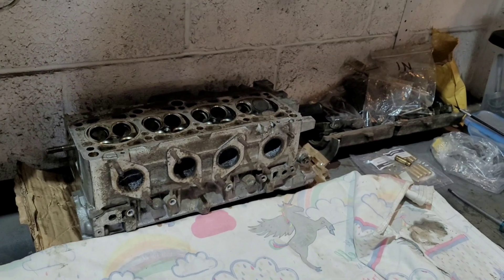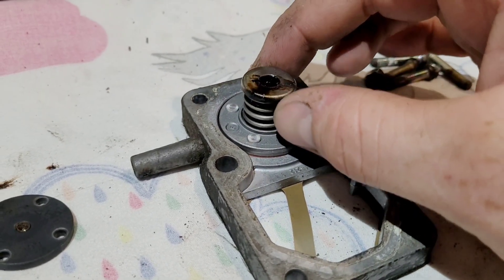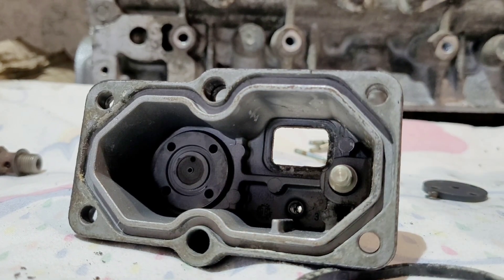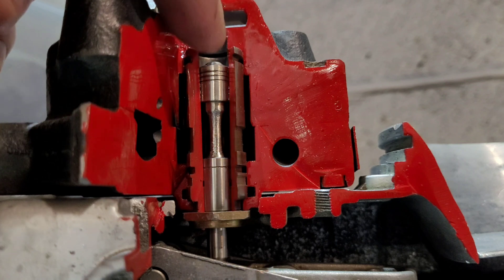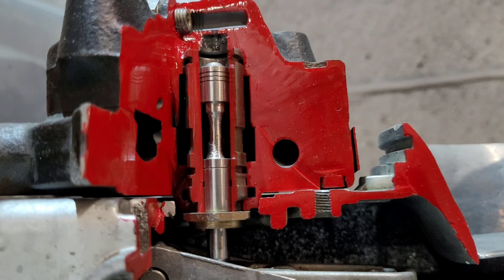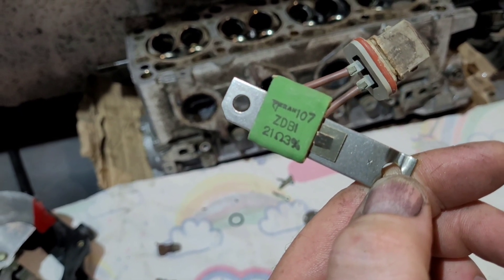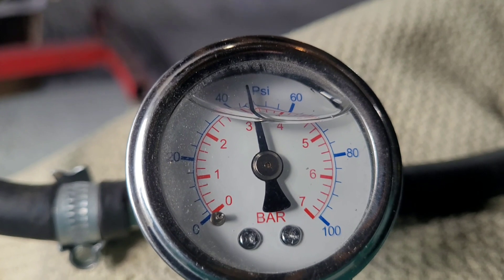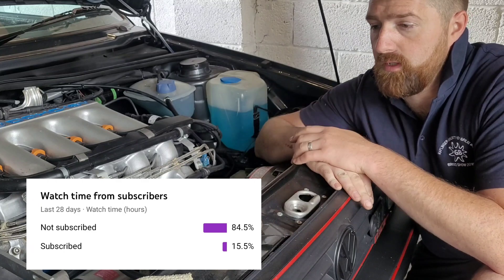Bosch K-jetronic CIS - WUR Mod - How-to + Why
This is the next instalment of the K-jet videos. The WUR mod or warm up regulator modification.

In this video I show you exactly how to carry out this modification and explain the reasons behind it by using my model K-jet unit along with a demonstration on a running vehicle showing what happens to the control pressure when adjustments are made which then confirms what has been discussed.

Standard control pressure with a working WUR (UK Models)
- Cold Start Pressure 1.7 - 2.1 Bar (24 - 30 psi) *approximately*
- Warm Pressure 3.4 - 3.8 Bar (49 - 55 psi) *approximately*

I have set my control pressure to 3 Bar which as noted in the video provides an AFR of 13 at 6700rpm which works for my 1.9ltr 16v engine.

But as a rule of thumb lowering the control pressure to 35 - 40 psi will have the desired effect in performance gain.